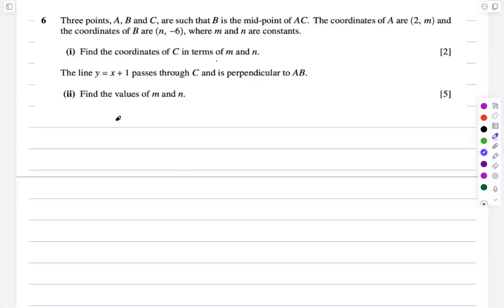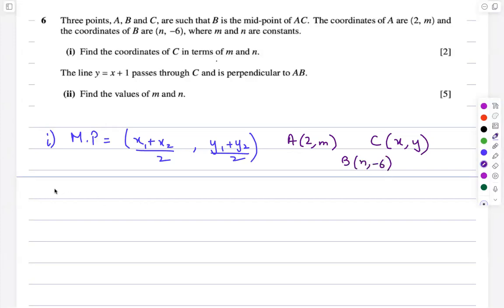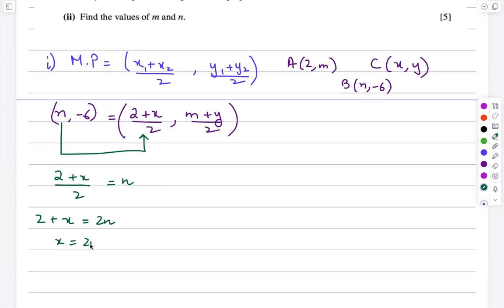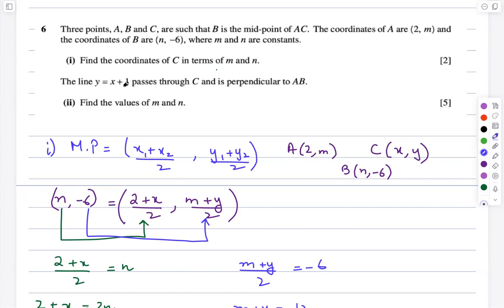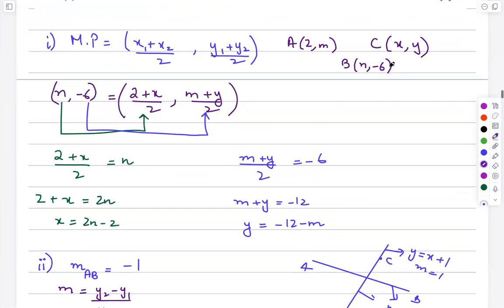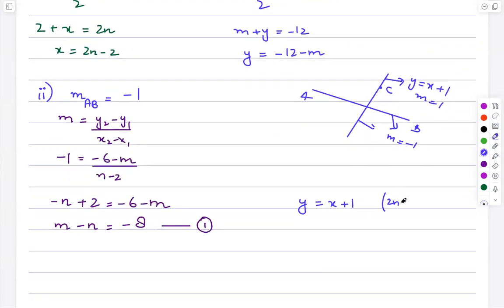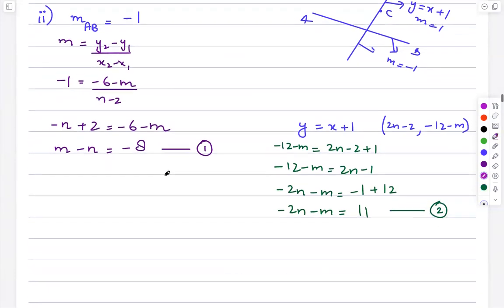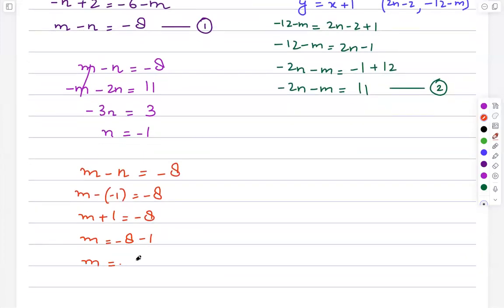As Level Math|Oct/Nov|9709|2016| P13| Q6| Solved Past Papers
Subtopics: Co-ordinate Geometry

Instagram.   : sjacademypk